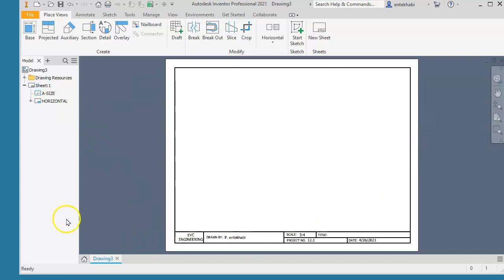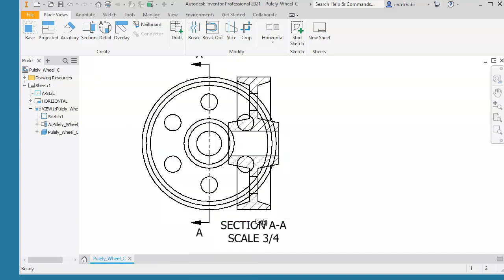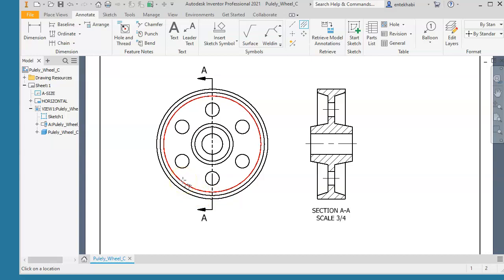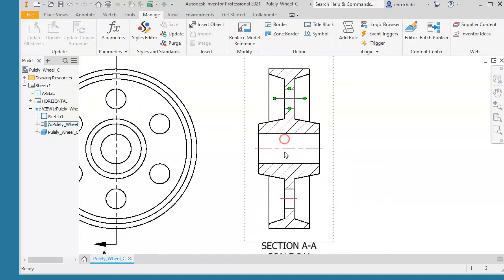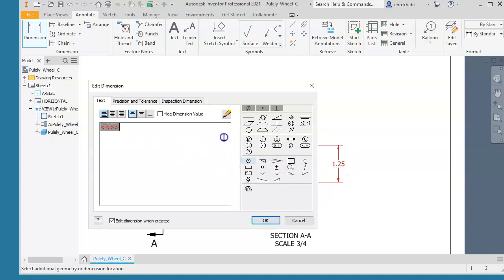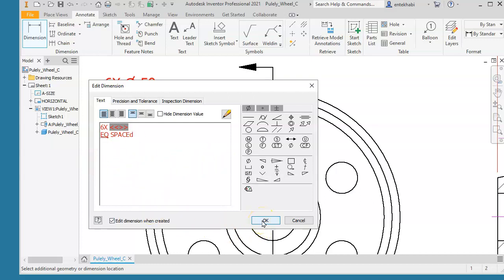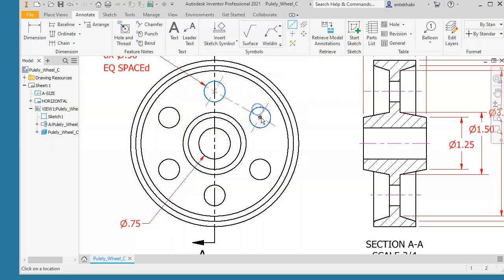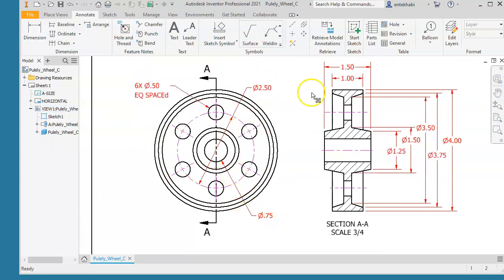Pulley Wheel Detail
Use Autodesk Inventor to create a 3D model and generate a full-sectional view.